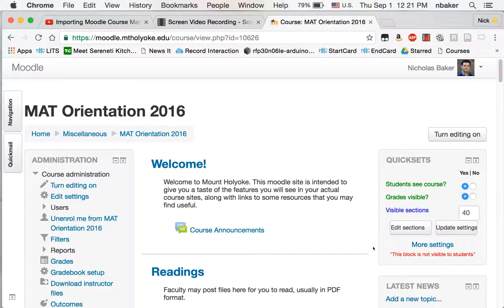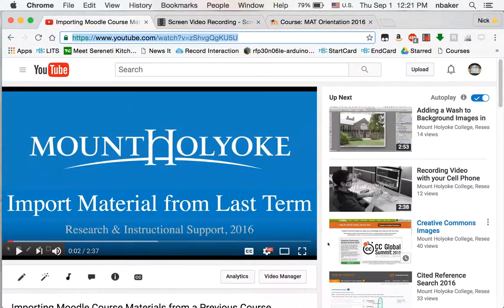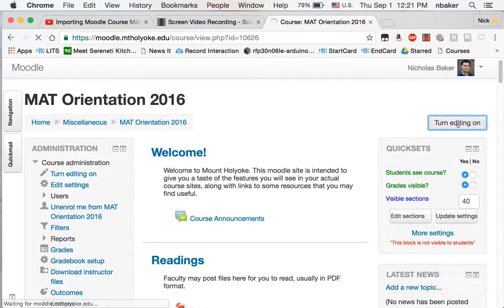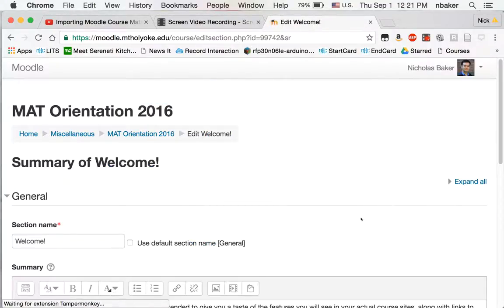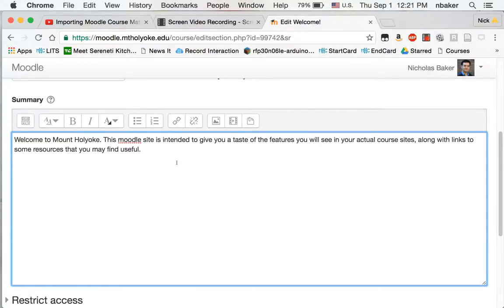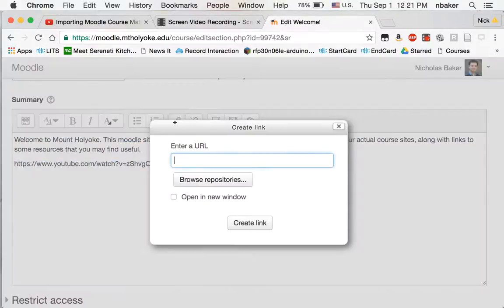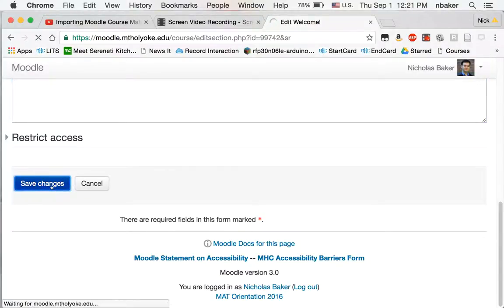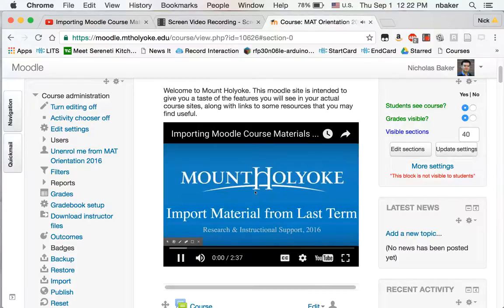Embedding YouTube Videos in Moodle